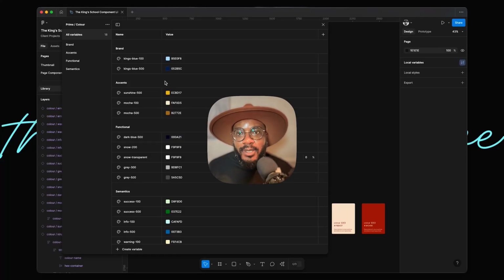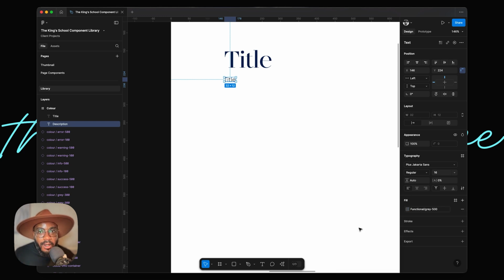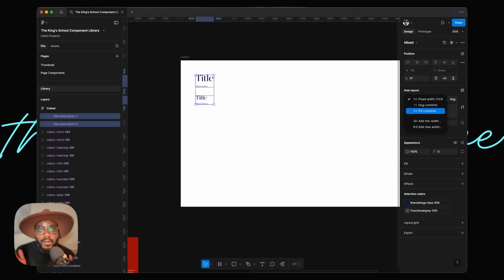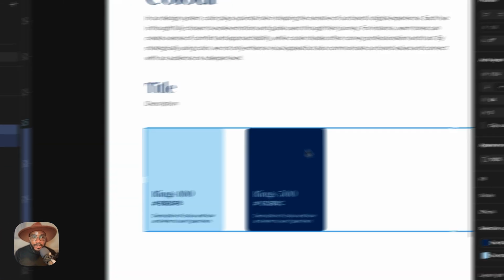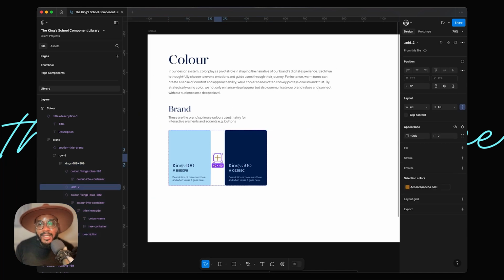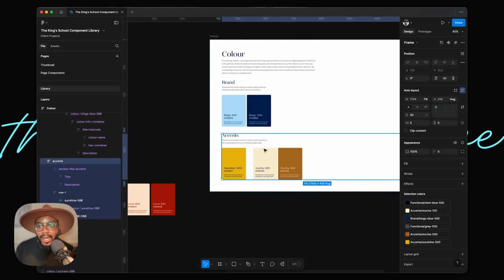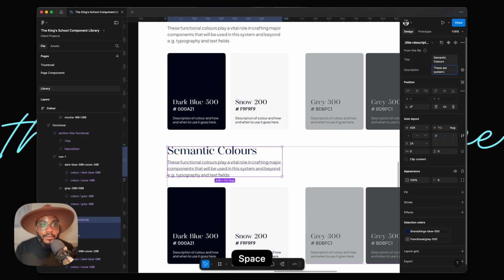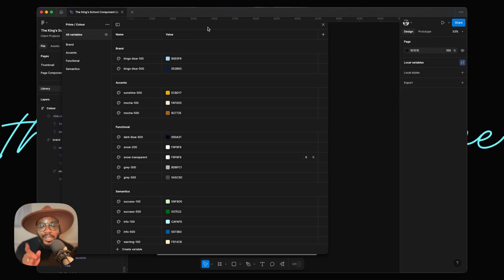Figma Color Variables (Part 4/5) – Designing A Visual Documentation Layout | Build A Design System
UI designers don’t just create interfaces—we also need to communicate design decisions clearly. In this video, I teach you how to structure a visual documentation layout for your color system, ensuring that your design system is understandable and usable by teams and clients.

What You’ll Learn:
- Design a structured documentation layout
- Use layout principles to improve readability
- Leverage Figma AI for generating placeholder copy
- Utilise Figma Auto Layout for flexible design

00:00 - Intro
01:50 - Planning our Colour Cards Layout
02:52 - Creating our Master Frame
03:45 - Creating In-Page Wayfinding Components

Next Up: Creating color tokens and applying light/dark mode in Part 5.

Get instant access to ALL FIVE videos on Figma Color Variables, plus future in-depth tutorials from my Figma Design System series—before they go live on YouTube!